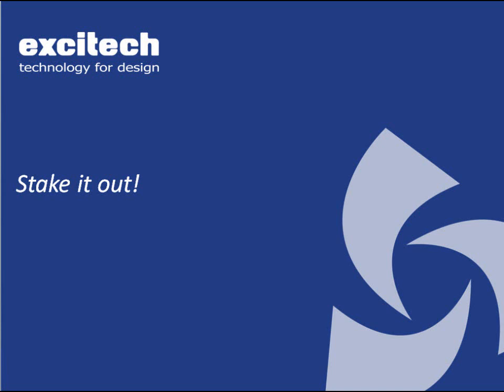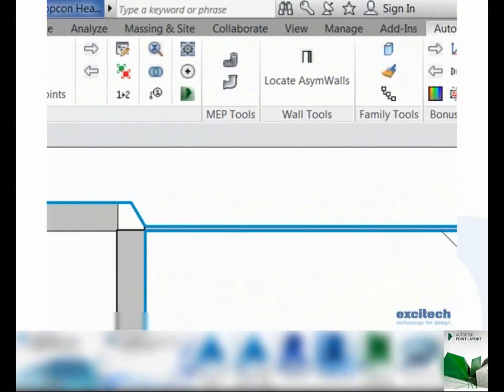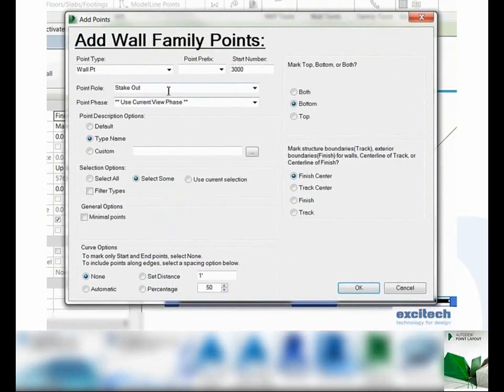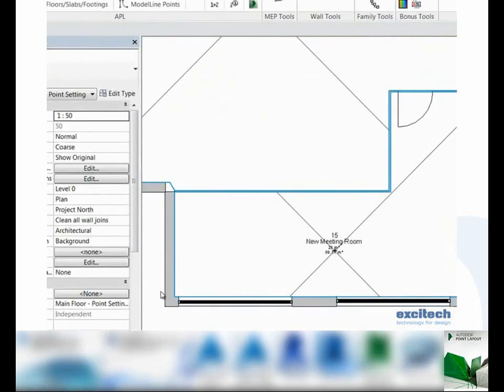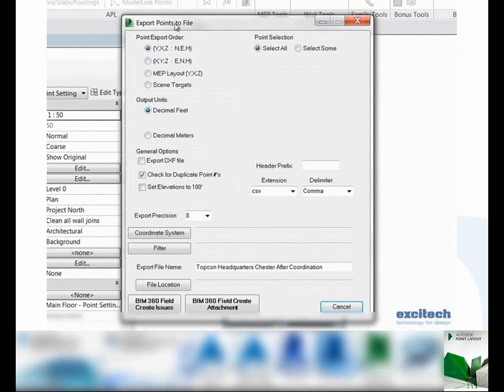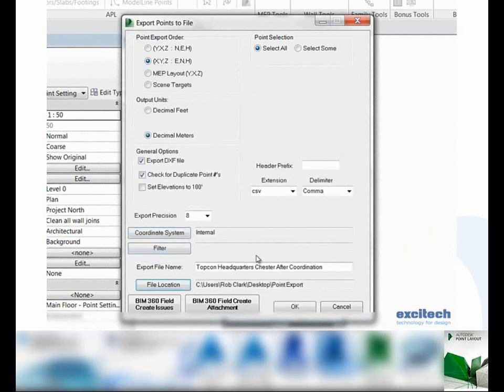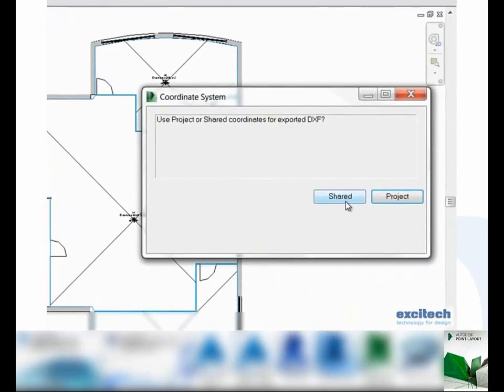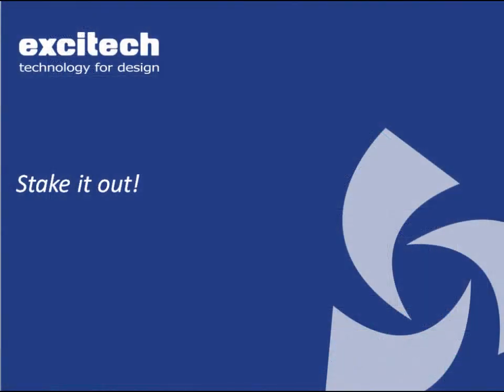Point Layout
Autodesk Point Layout demo